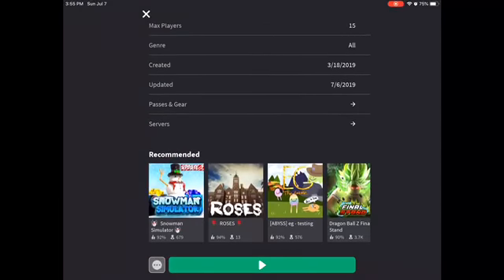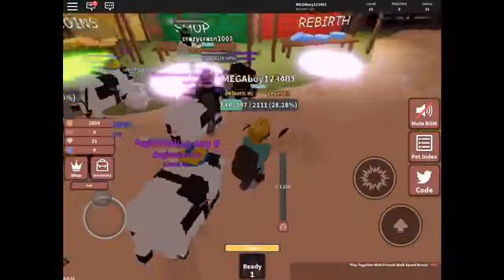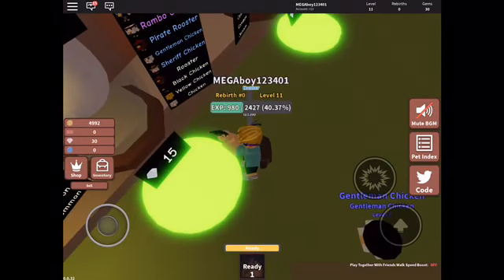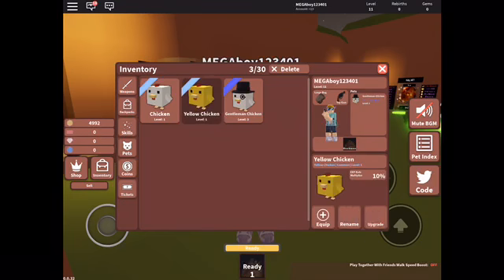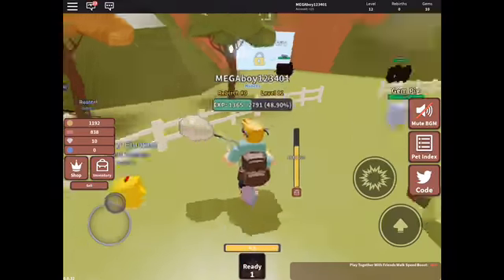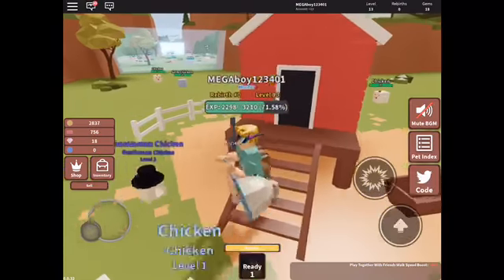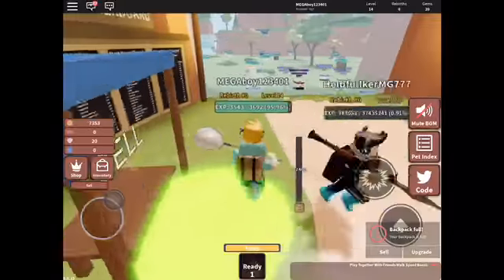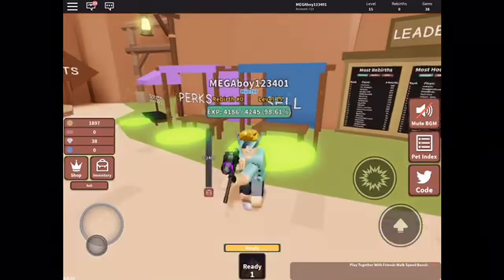Hunting evil animals in Roblox